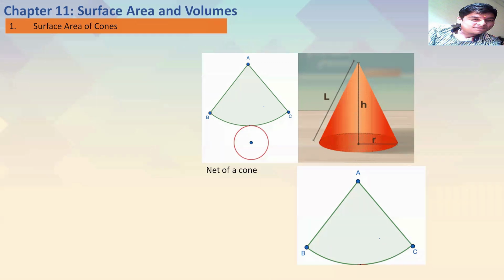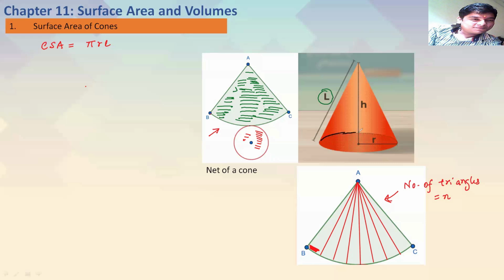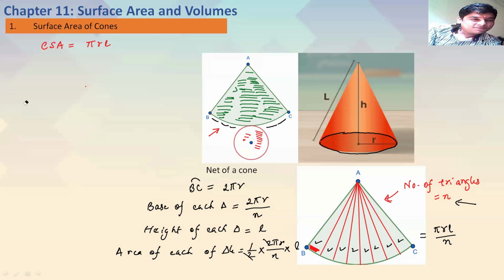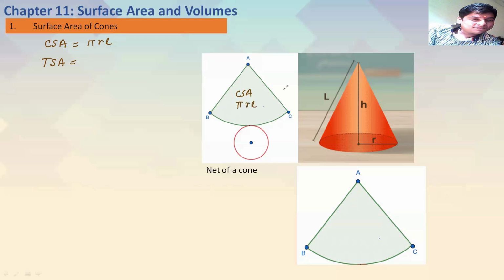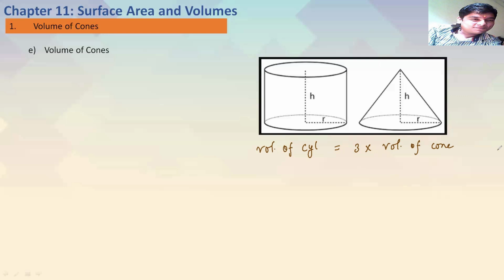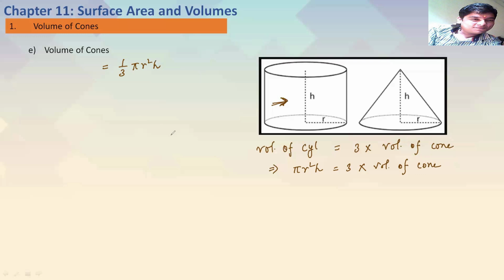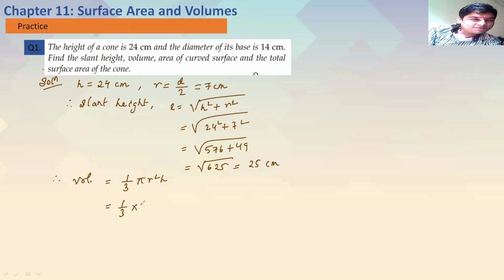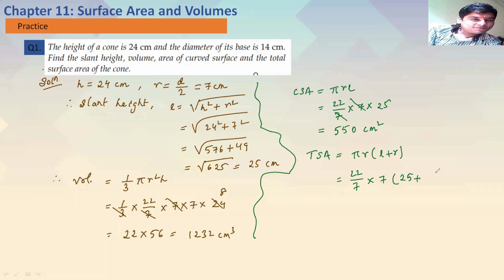CBSE Grade 9 Surface Area and Volumes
Surface Area and Volume of Cones